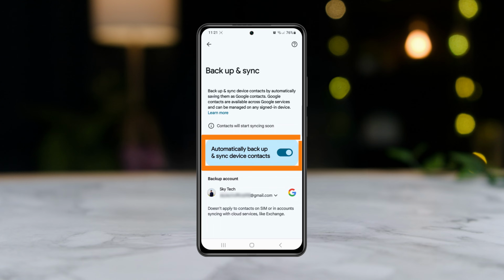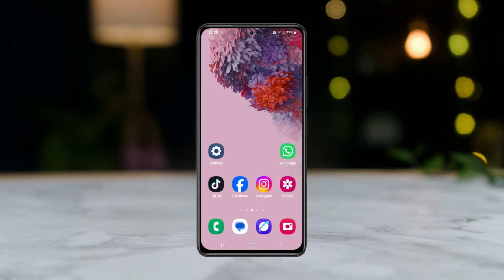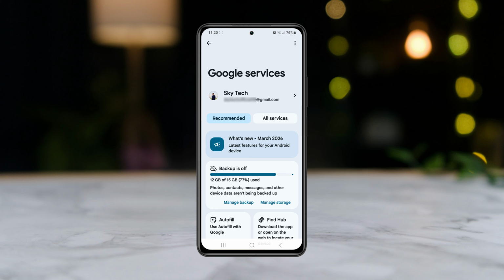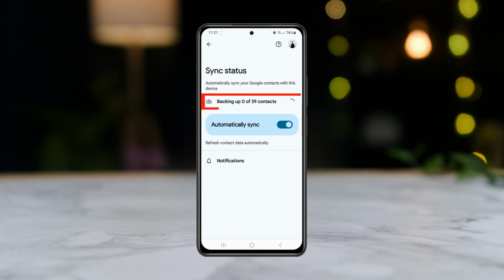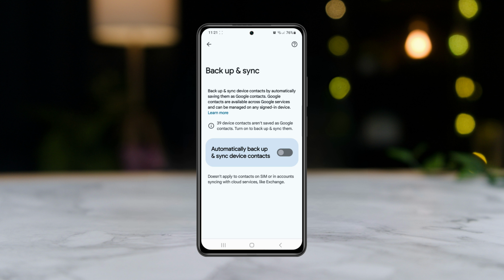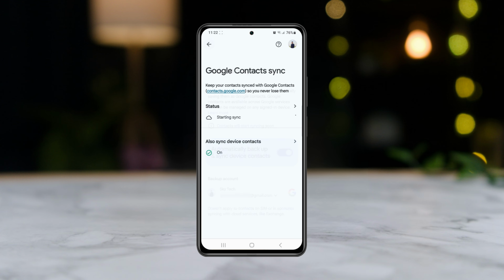Backup Contacts to Gmail in 1 Minute! Easy Android Trick | Sync All Contacts to Gmail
Want to ensure your contacts are always safe and accessible? In this video, I’ll show you how to save all contacts to gmail and keep your data backed up.

This simple guide will walk you through the steps to how to save contacts to google account directly from your Android phone settings. Learn how to backup phone contacts to gmail easily and efficiently.

✅ Sync contacts to Gmail
✅ Backup all contacts safely
✅ Restore contacts anytime
✅ Works on all Android phones (2026)
✅ how to save contacts to google account
✅ how to sync contacts on android with gmail account
✅ how to backup contacts to gmail

👉 Watch till the end to learn a hidden tip for automatic contact backup!